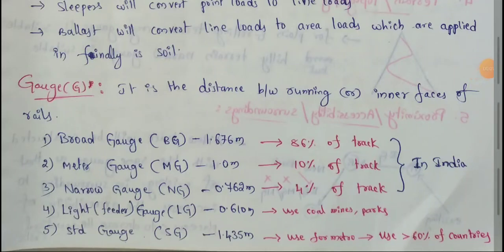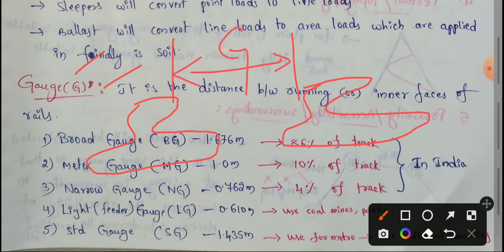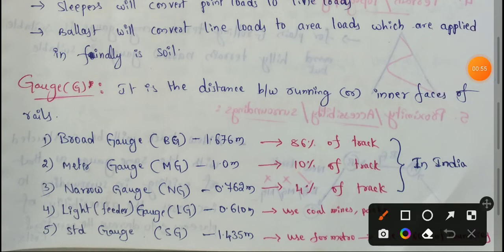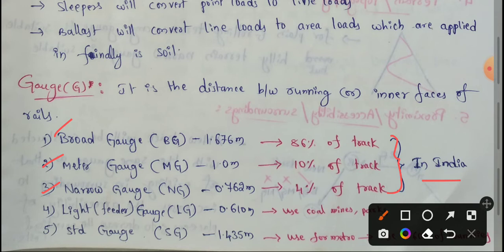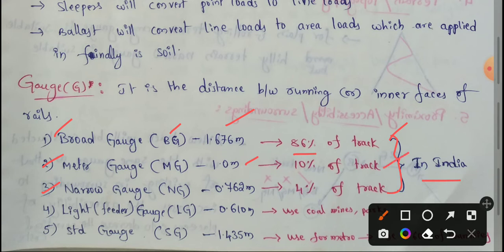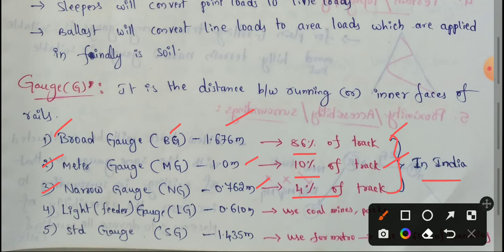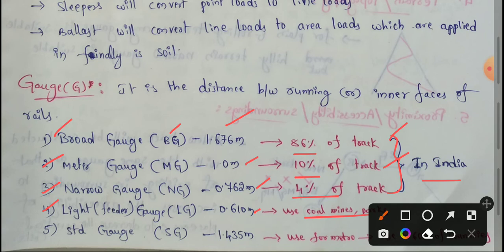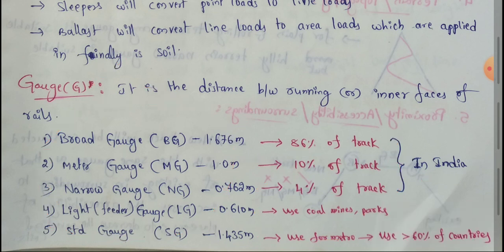Railway gauge | Railway gauge types | Indian railway gauges